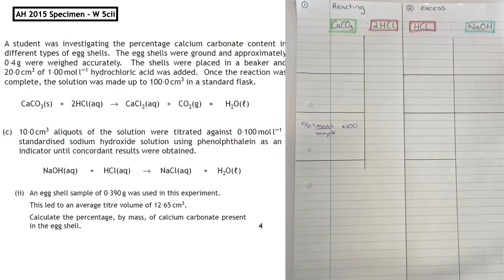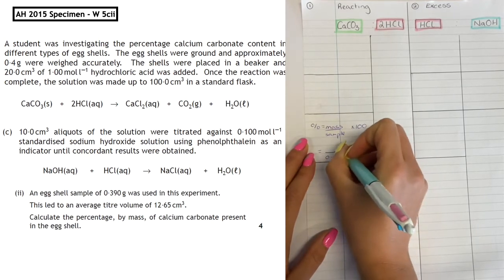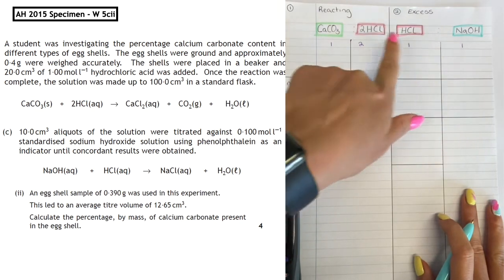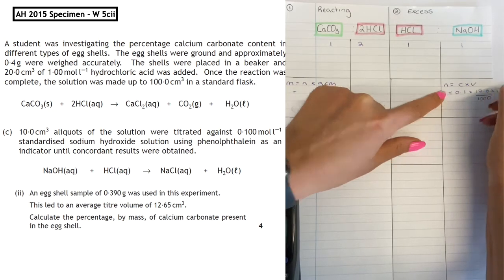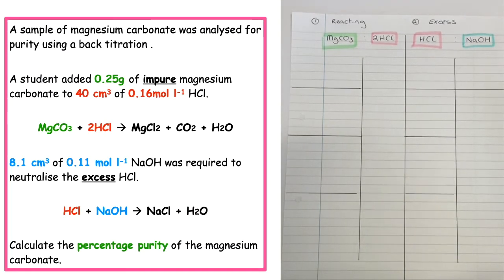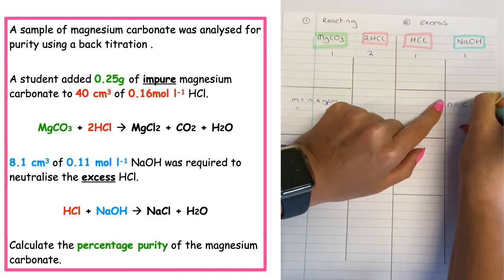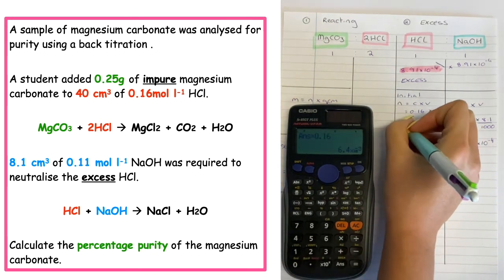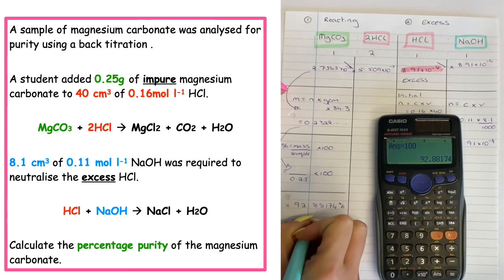Learn how to calculate the percentage mass/purity of a substance ion a sample from a back titration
This calculation using two titrations:
1. Initial reacting titration
2. Excess titration

This is a step by step guide of how to

1. Calculate number of moles of titrant in equation 2
2. Proportion to calculate excess number of mole in equation 2
3. Scale for standard flask = Actual moles of excess
4. Calculate initial moles
5. Reacting = initial - excess
6. Proportion for unknown substance
7. Calculate m = n x gfm
8. calculate % mass in sample